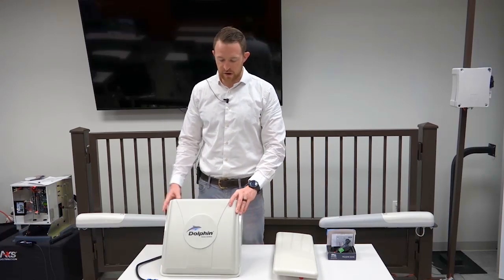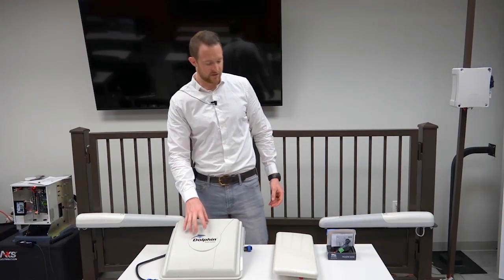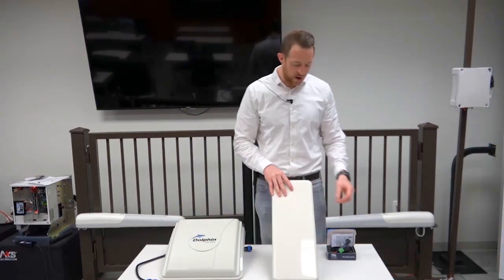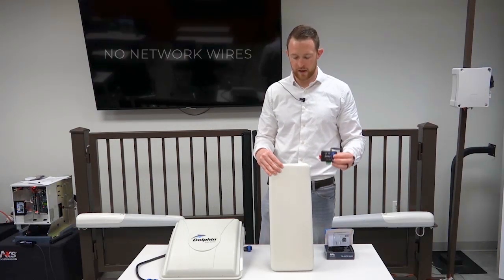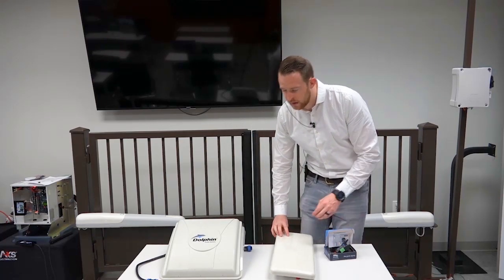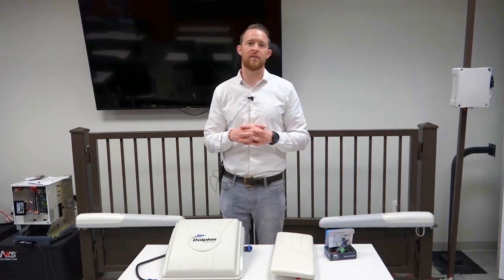UHF/RFID Comparison: Dolphin vs PAL Kits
UHF/RFID readers are a great solution to give residents more flexibility and make lives a little easier. We compare the Dolphin UHF reader and the PAL RFID kit.

These kits are a great, holistic option for those who currently already have a system and those who don't have any access control system.